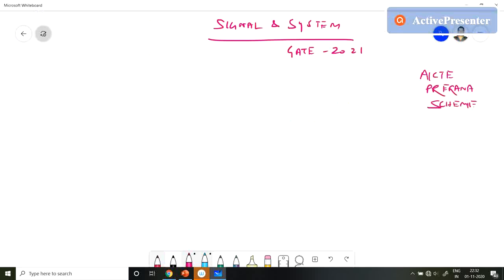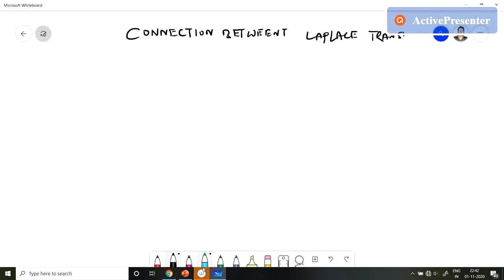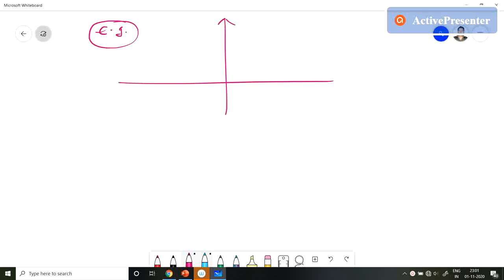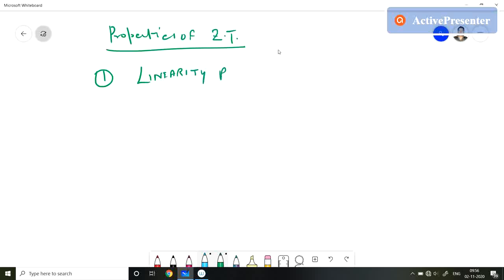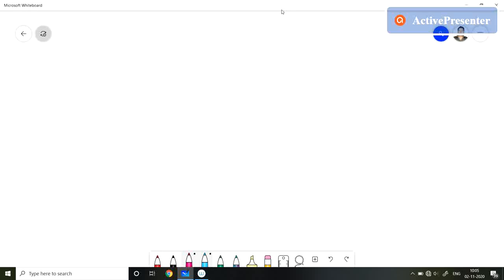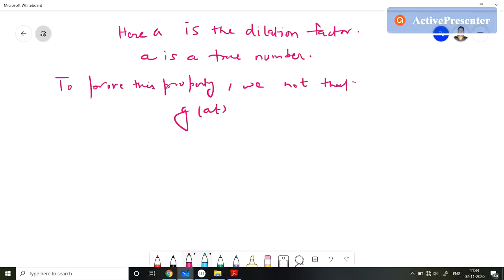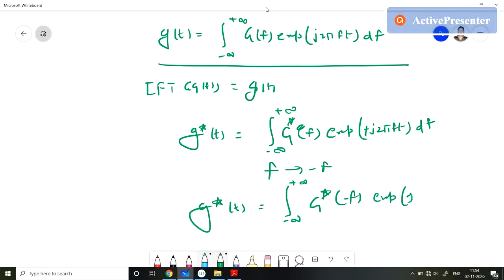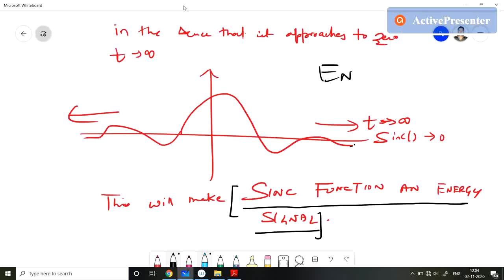AICTE PRERANA SCHEME MITS MADANAPALLE GATE 2021 SIGNAL AND SYSTEM LECTURE 32